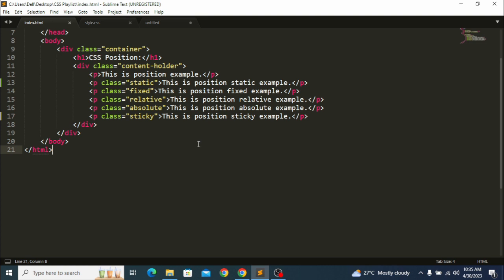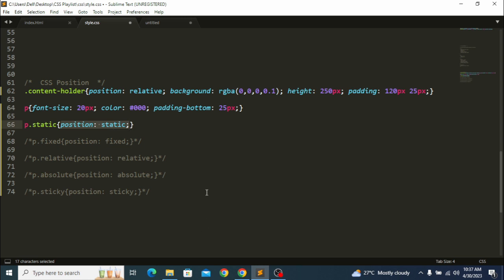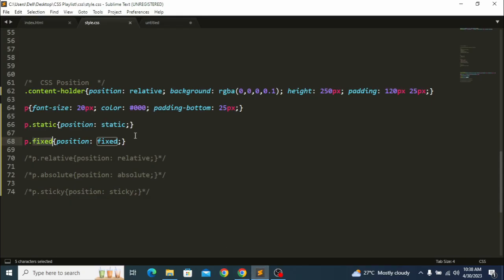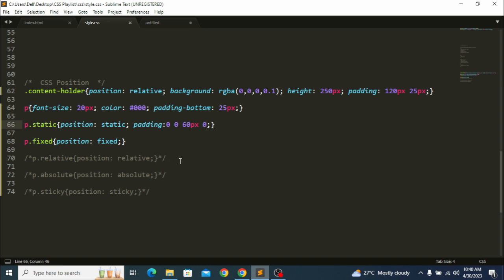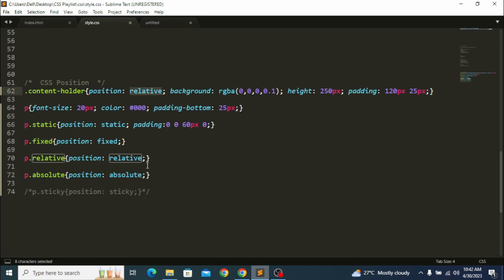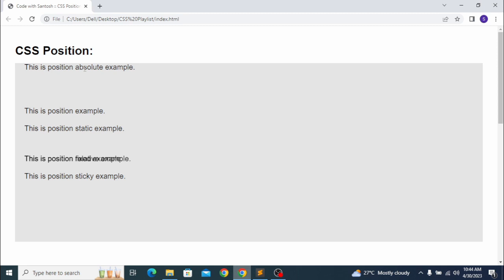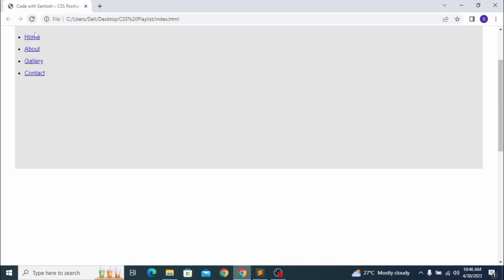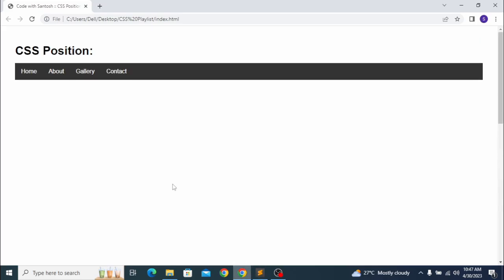CSS Positions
This video describes all the position property using CSS. Position static, fixed, relative, absolute and sticky.